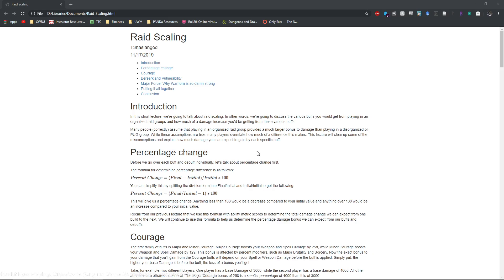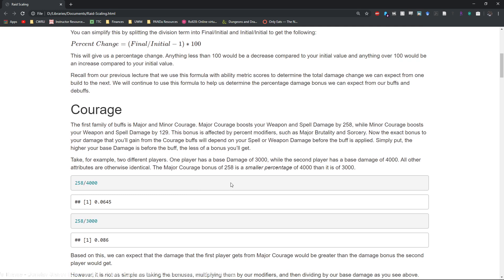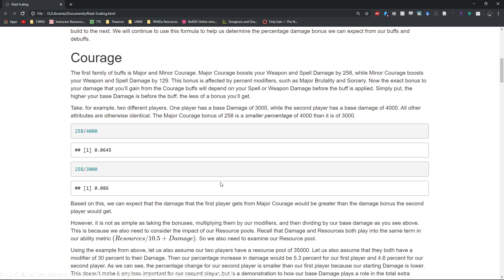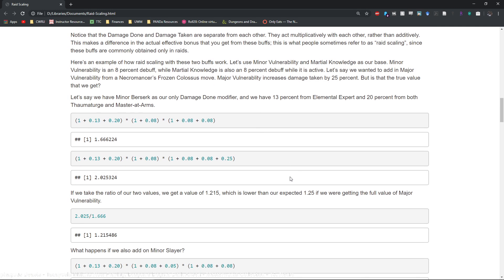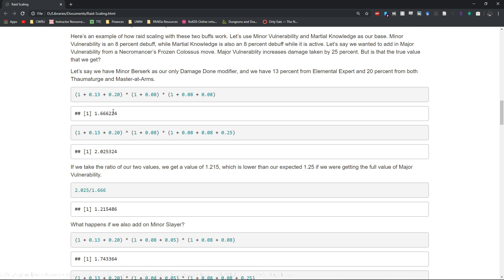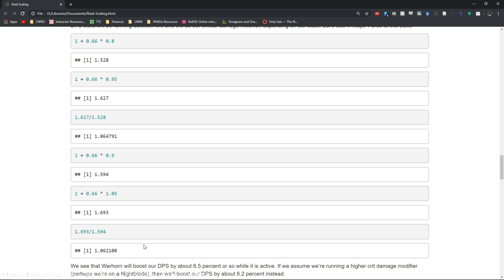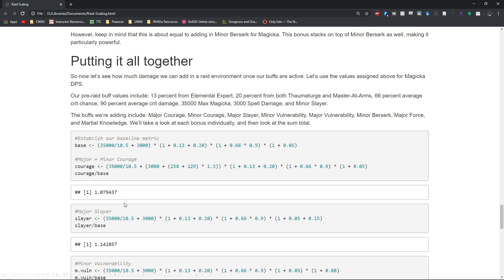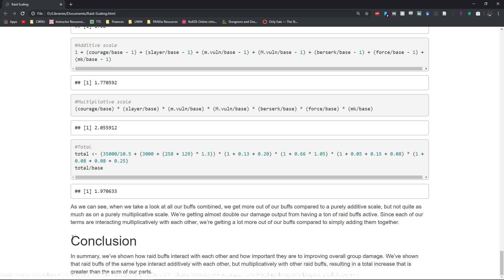MATH 101: Raid Scaling: Why Minor Berserk is not actually 8 percent more DPS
In this lecture series, we will be going over the various buffs you get in a raid and explain how raid scaling works and why it's so important to get high uptimes on those various buffs to maximize your dps.

Link to Nefas's and Atsona's ESO Academy out my Twitch channel